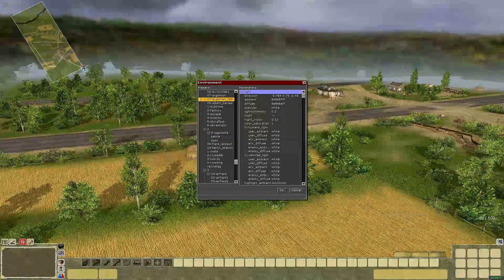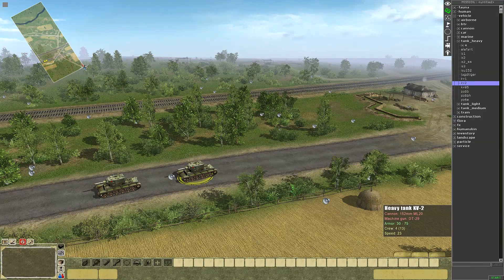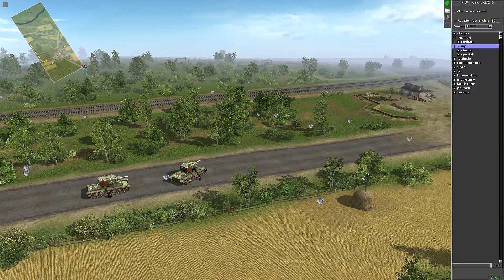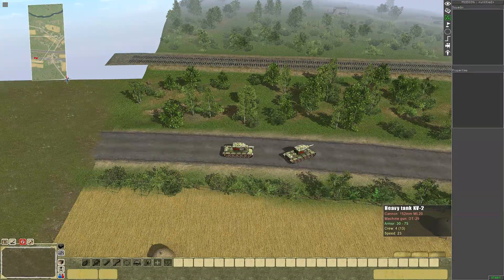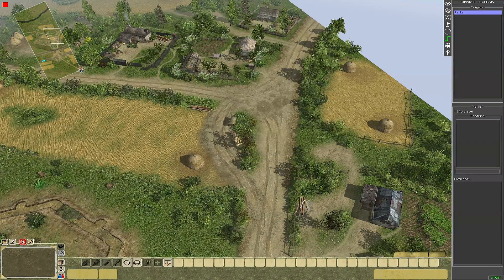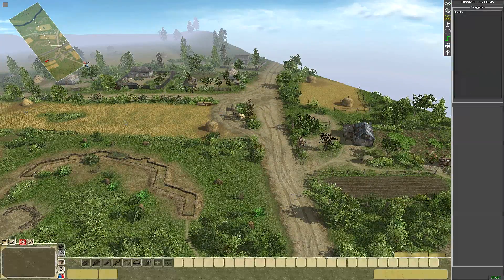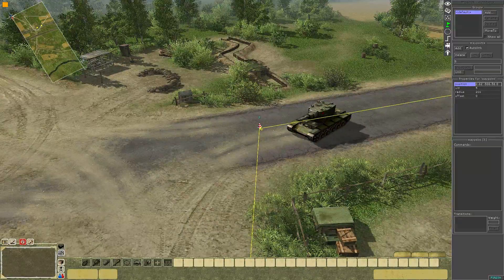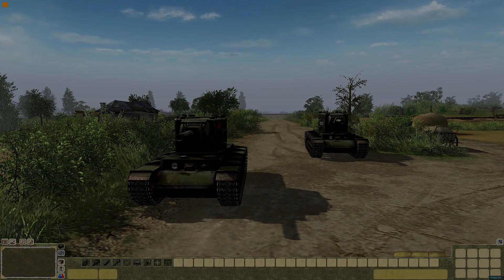GEM Editor Tutorial: Creating Moving Convoys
After many requests to address this, I have decided to do a quick video explaining the basics for creating moving convoys in the GEM Editor for Men of War.